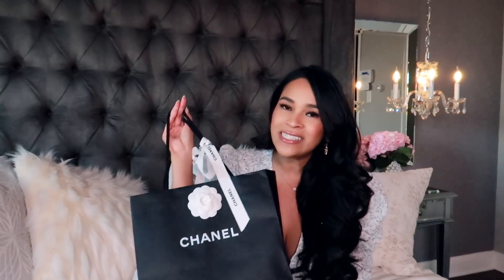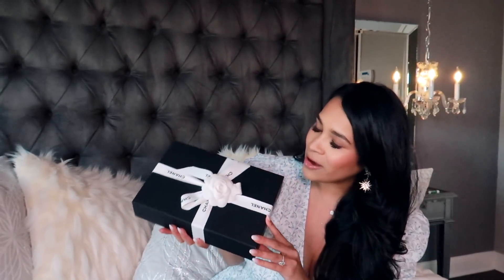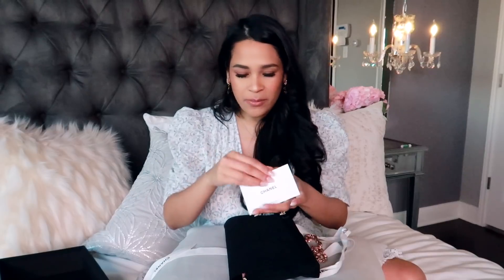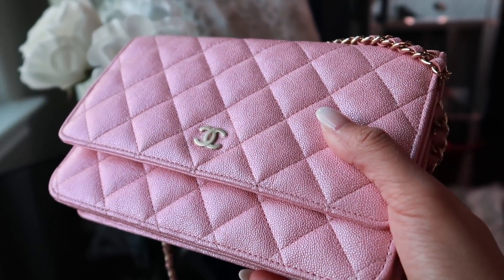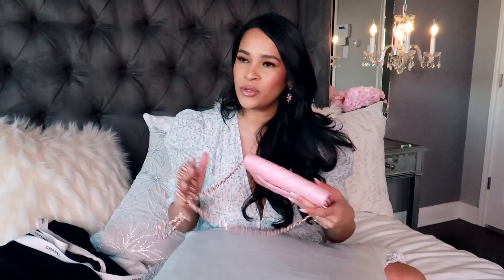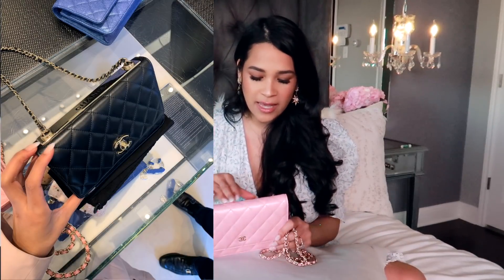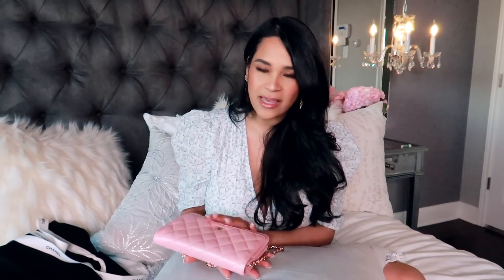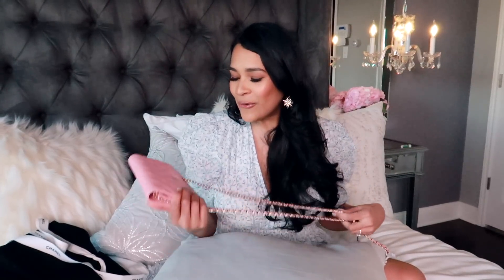Chanel Iridescent Pink Bag Unboxing! MissLizHeart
Hi guys! Today I have a Iridescent Pink Chanel Bag unboxing! I treated myself during our trip to L.A. and this has to be my favorite Chanel purchase ever! I hope you enjoy and I apologize again for the grainy video, I feel so bad but filming again would’ve taken away from the excitement of unboxing it. If you enjoy unboxing please give the video a thumbs up so I know to keep making them.

Chanel bag info
WOC SS19 pink iridescent bag wallet on chain

xo Liz